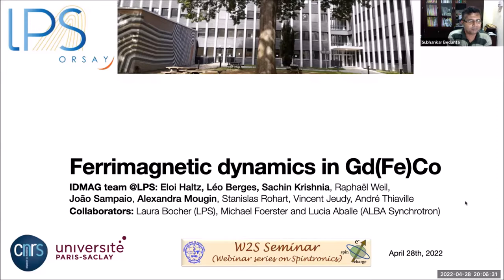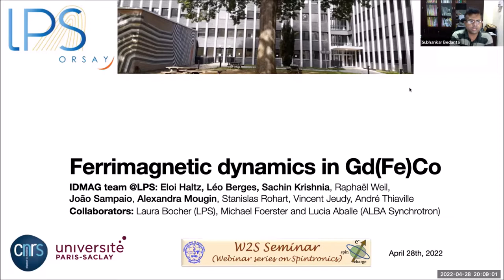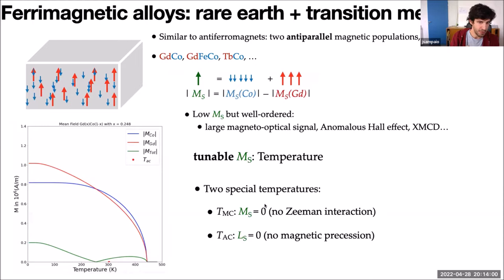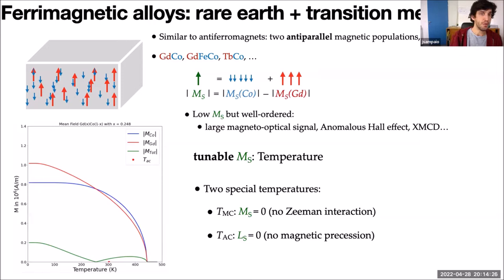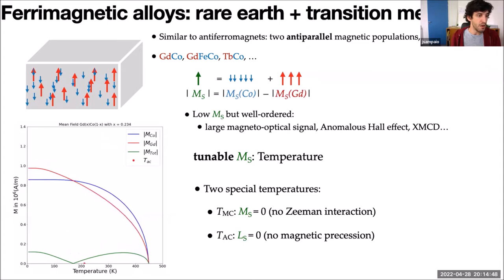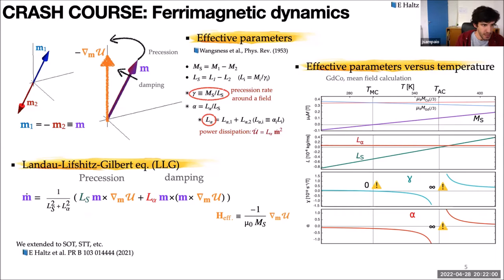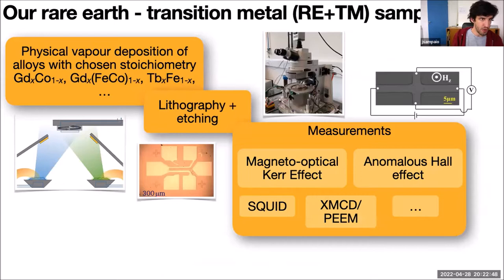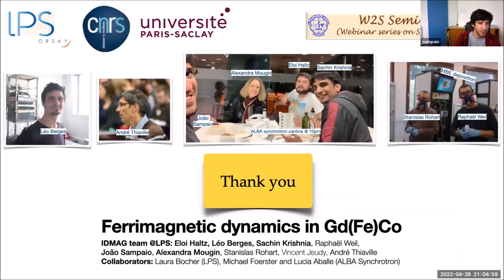Prof. João Sampaio: Ferrimagnetic dynamics in Gd(Fe)Co